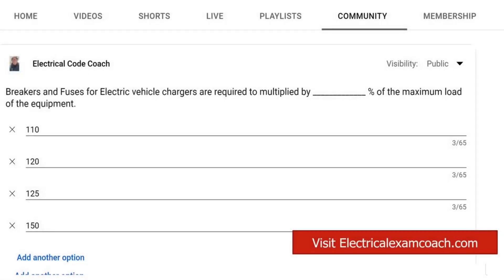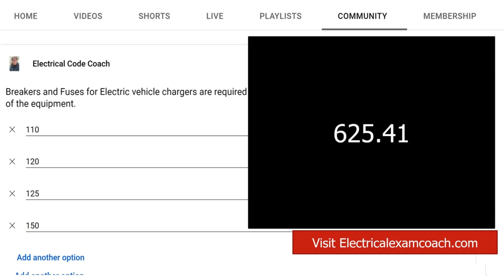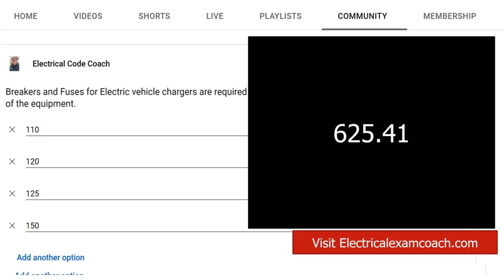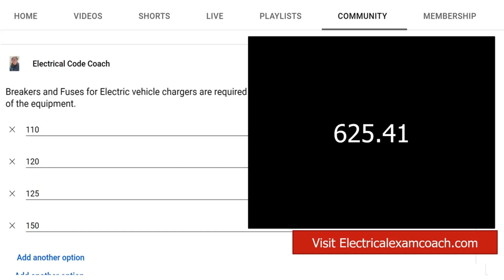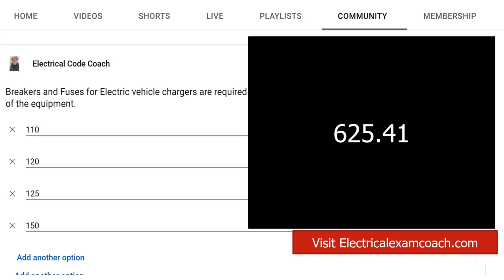#121 Electrical Question of the Day